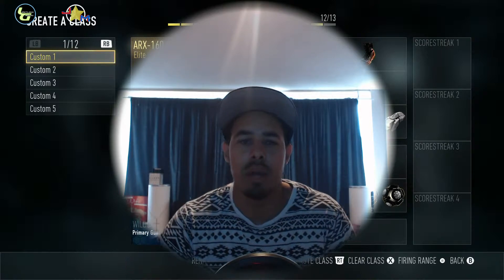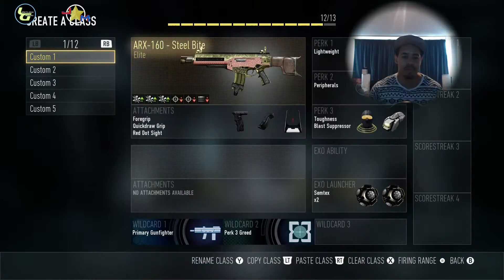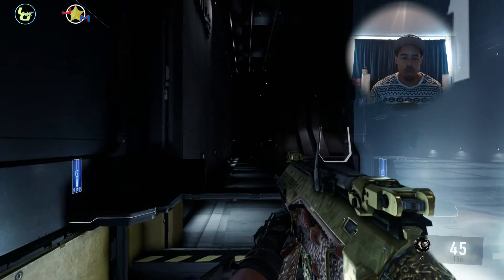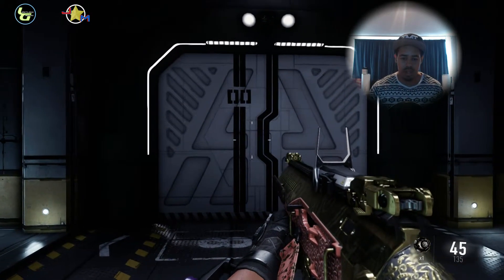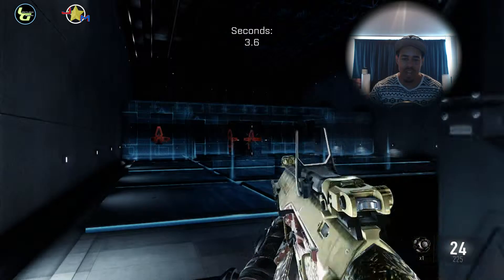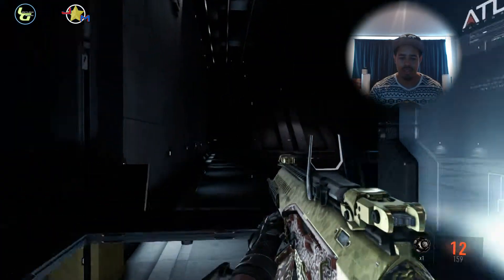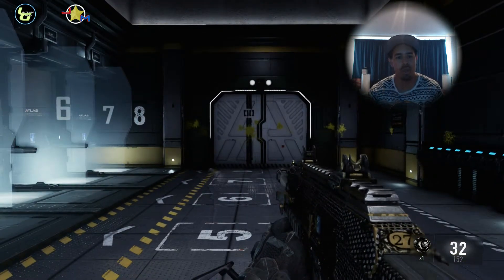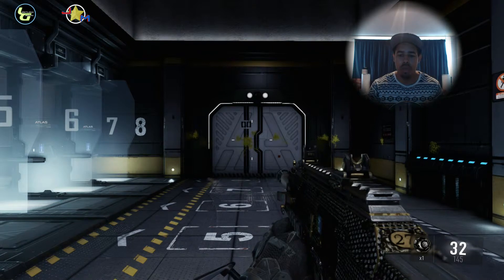Improve Your Aim!! Call Of Duty AW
Hey again people, Todays video is all about helping to improve your aiming on all Call Of Duty games but mostly the current!

Please do leave feedback!!